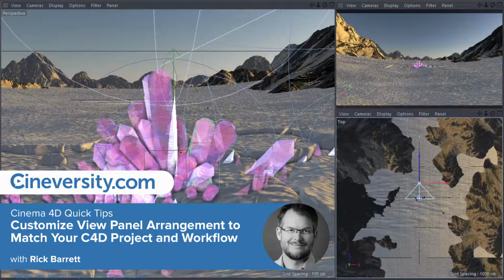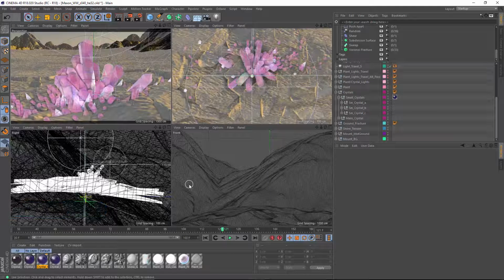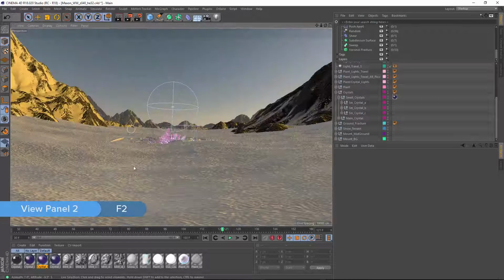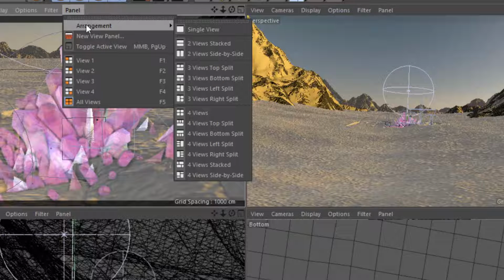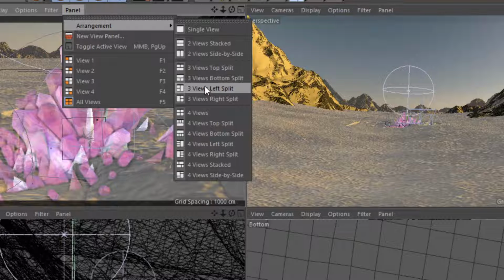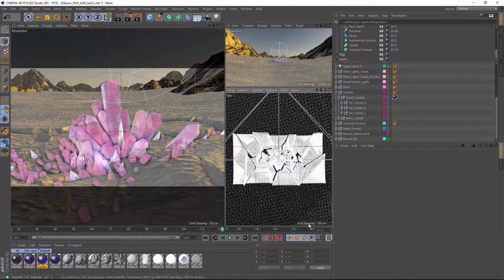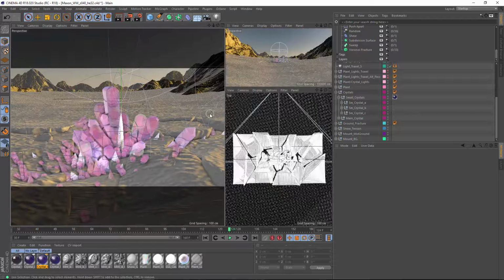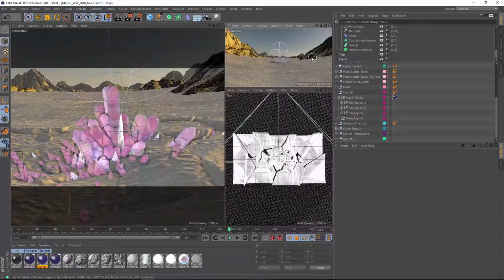Customize View Panel Arrangement to Match Your C4D Project and Workflow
Cinema 4D's View Panels can be easily customized to your workflow and the specific needs of each project. Most users are familiar with the 4-panel arrangement and the F1 through F5 keyboard shortcuts. In today's Quick Tip, you'll learn that each shortcut relates to a view panel, and you can customize what appears in each panel as well as the arrangement of the panels. You can also add additional view panels, which can each have their own arrangement and appear floating or docked within the C4D interface.